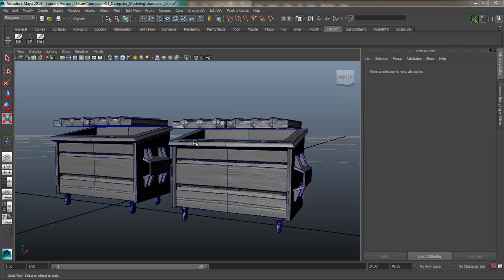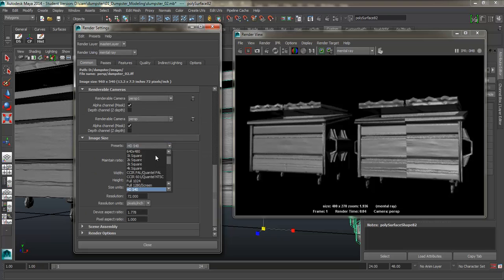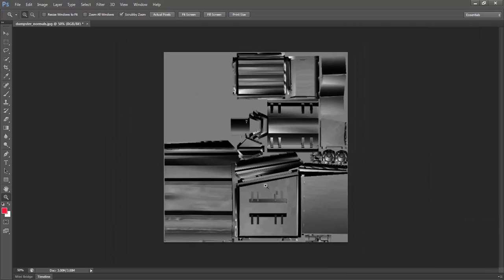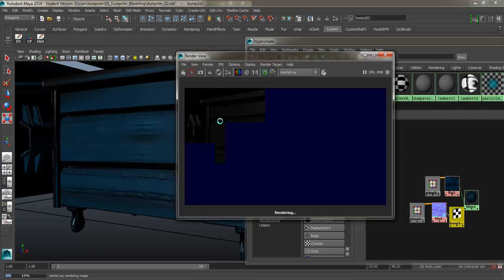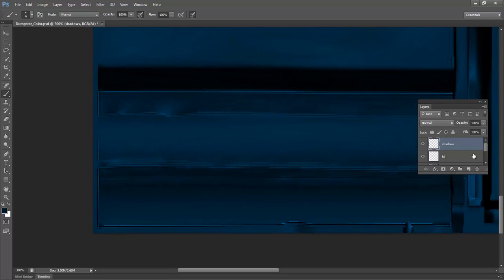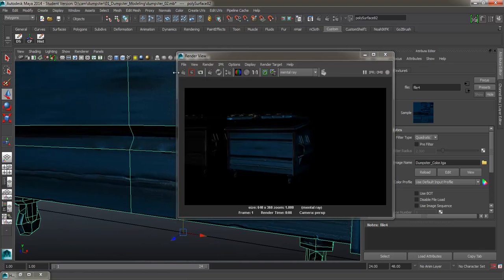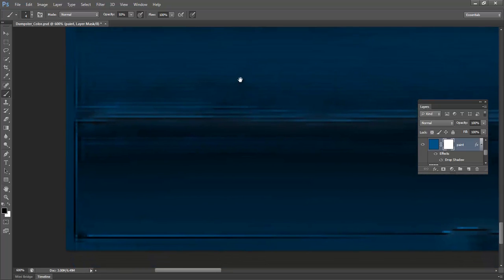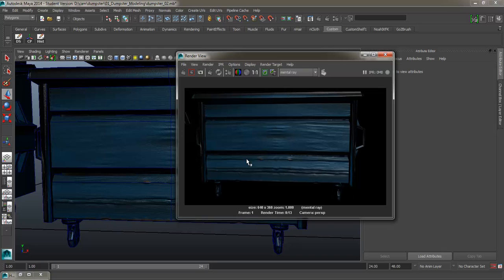09 Dumpster Texturing